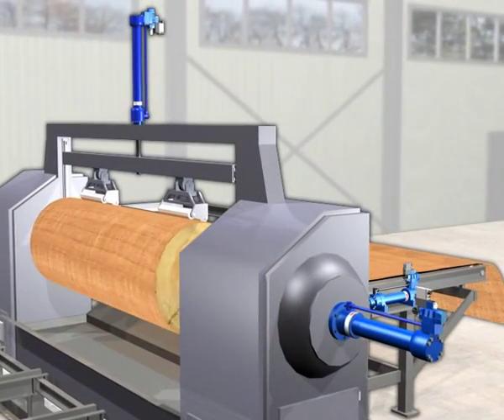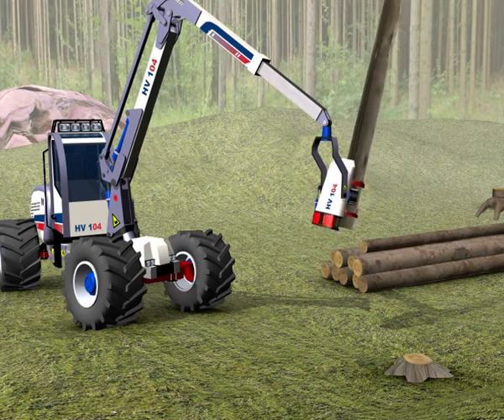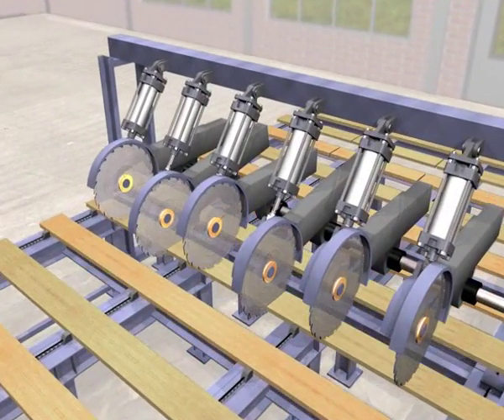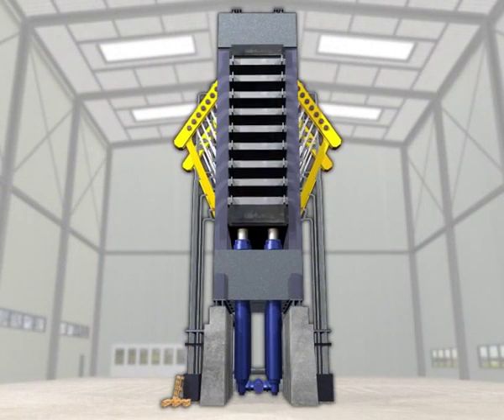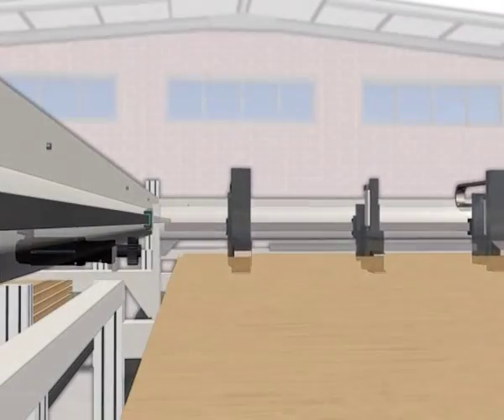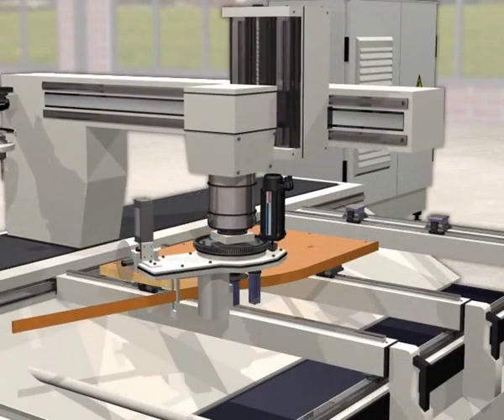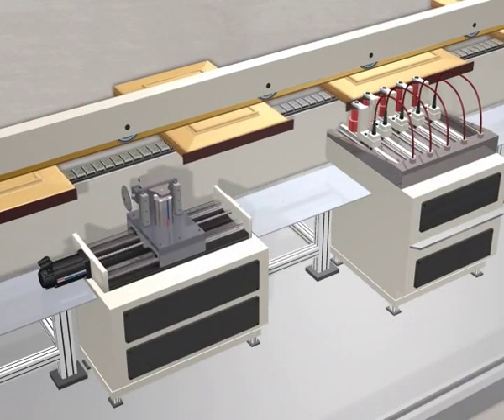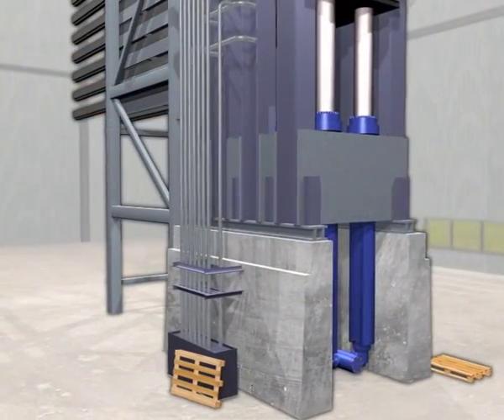Rexroth for the Wood Industry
Using a wood timber frame house as an example, learn how Rexroth drive and control technology can be used to enhance the productivity and sophistication of a wide range of wood and woodworking production applications, from mobile equipment for timber harvesting, through milling tools and other advanced automation concepts.